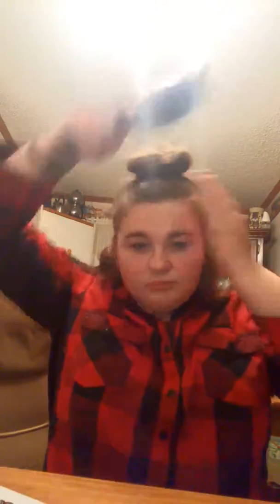Messy bun tutorial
Hey guys i really want to make ny channel big and i want to make it big in the makeup comunity so please help by subscribing and hitting the like button lets get up to 1k likes